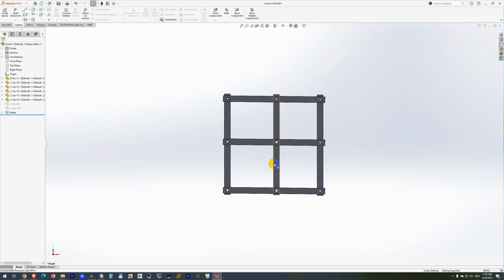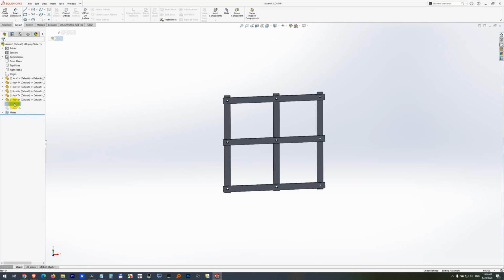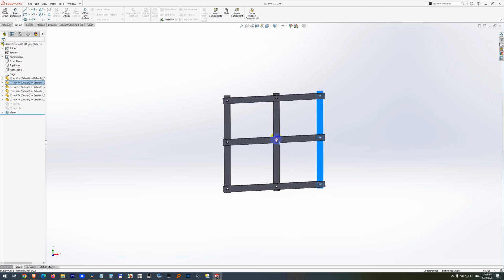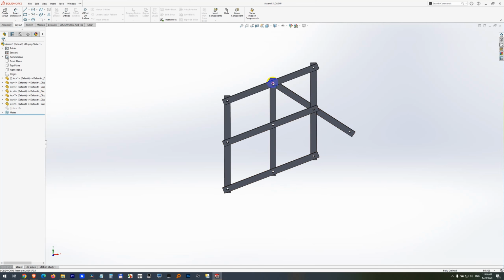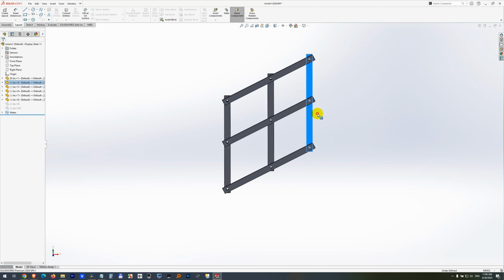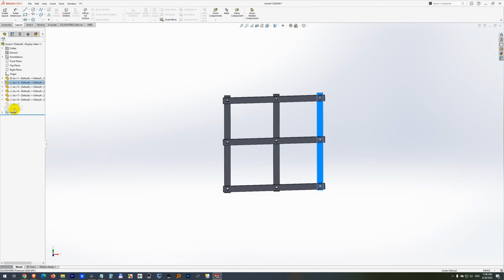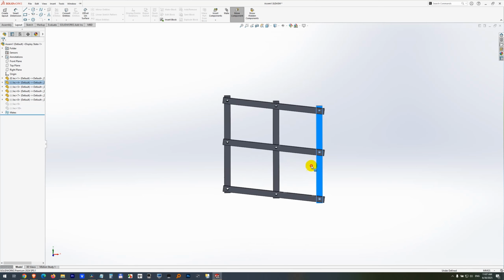How to stop a wooden plank door from sagging? (SolidWorks, Diagonal, Gate)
At 1:42 the tension is on the screws/nails (not so good);
At 2:21 the plank can be compressed if it's between a frame (better);